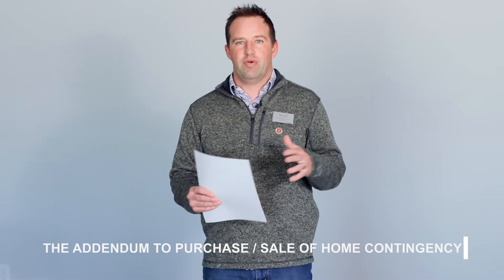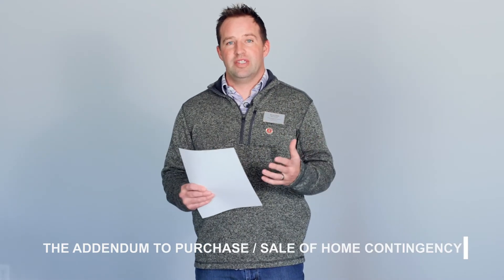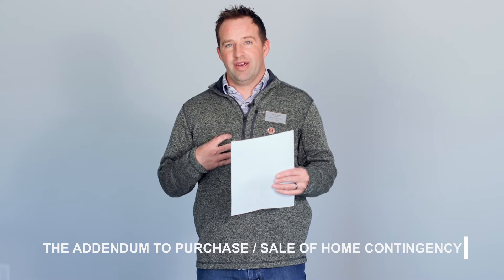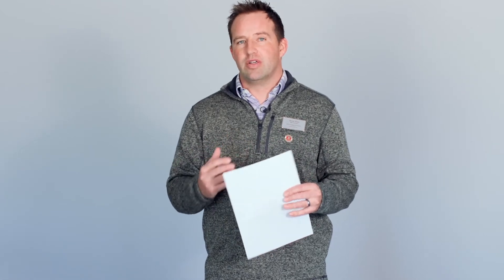What Am I Signing - Sale of Home (SOH) Contingency Addendum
Bryan Buhr - Berkshire Hathaway HomeServices Premier Properties

Buying or selling a home can be difficult enough...but what if you or your buyer needs to sell a home before purchasing???  This is a common situation that can be addressed by using a "Sale of Home" Contingency and this form breaks down what to expect.  SOH contingencies are sometimes one's only option but there are huge risks and benefits to both the buyer and seller in these types of transactions.